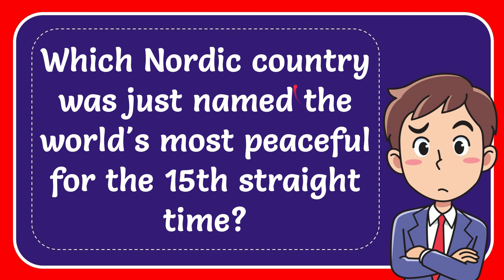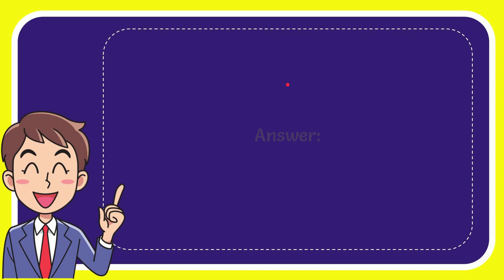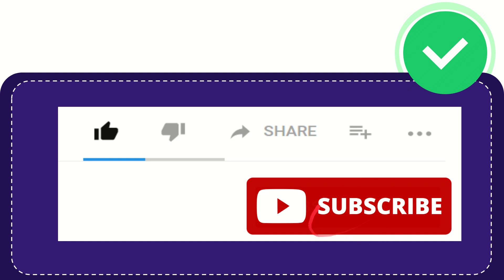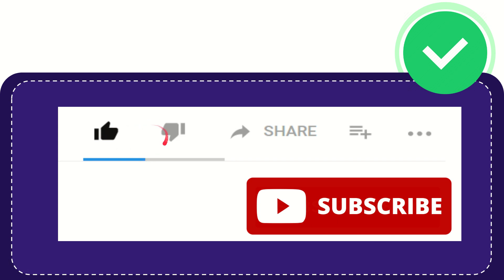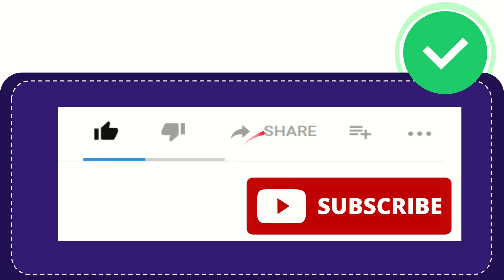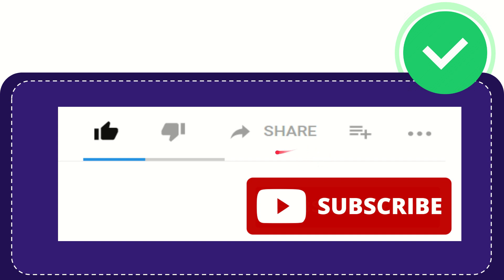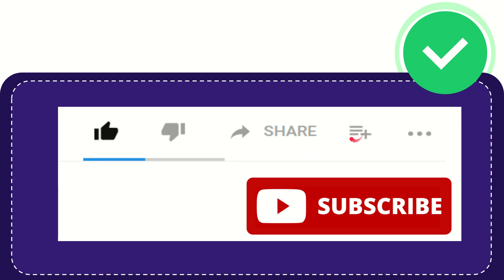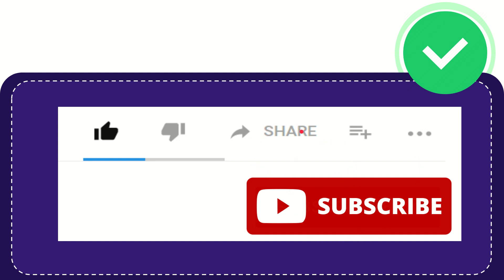Which Nordic country was just named the world's most peaceful for the 15th straight time?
Which Nordic country was just named the world's most peaceful for the 15th straight time? NEW VIDEO#